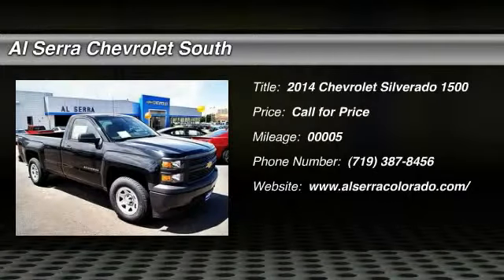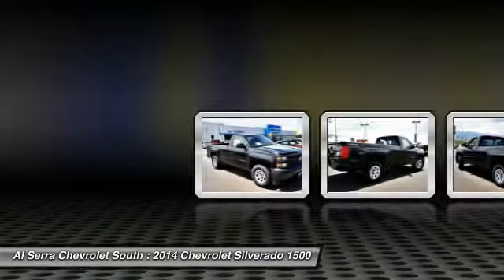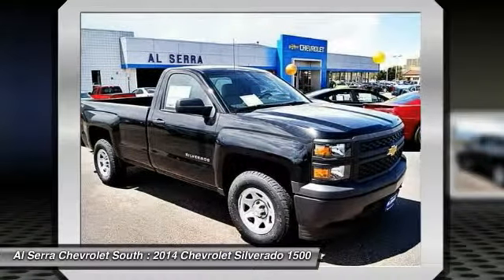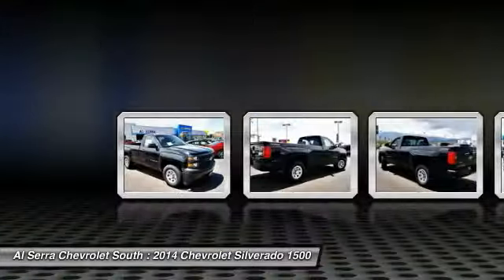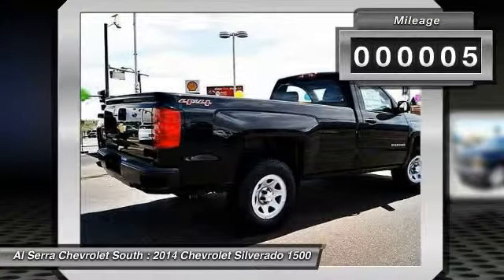2014 Chevrolet Silverado 1500 Colorado Springs, Denver, Castle Rock 14986T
2014 Chevrolet Silverado 1500 Work Truck

230 N. Academy Blvd

You'll love this 2014 Chevrolet Silverado 1500. This is a car you'll want to take home. With 5 miles, it features Automatic transmission and an exterior color of Black. Call and get in touch with Al Serra Chevrolet South directly, and be the first to open the car door today!